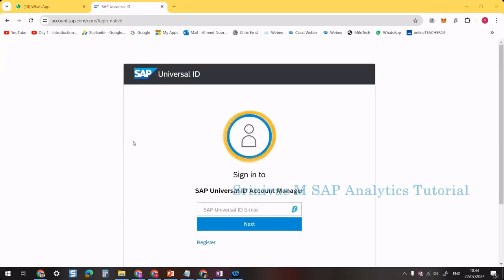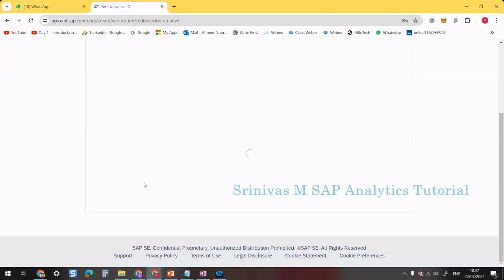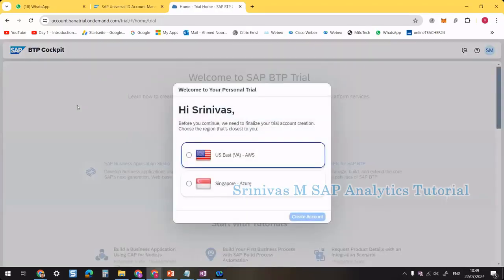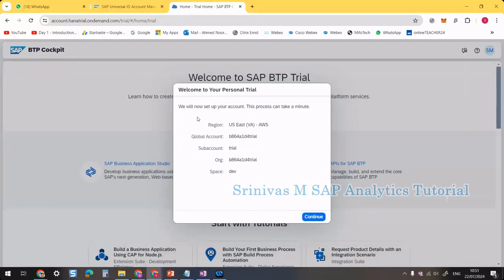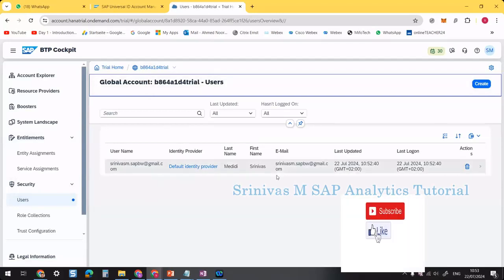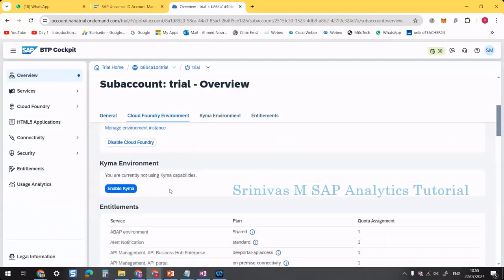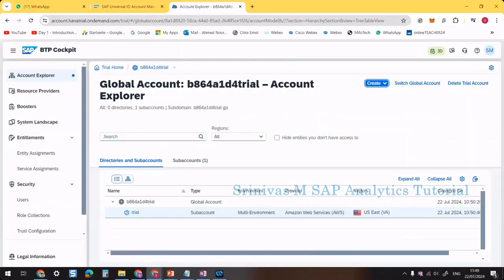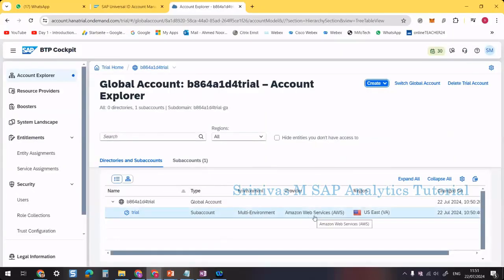SAP HANA CLOUD 01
Creation of SAP Universal ID
Creation of BTP Trail Account
Understanding about Global Account, Sub Account, Services, Environment & Entitlement